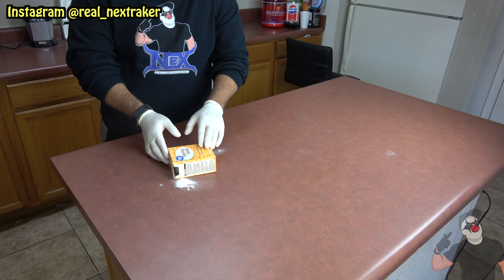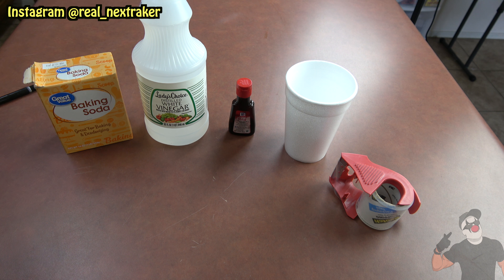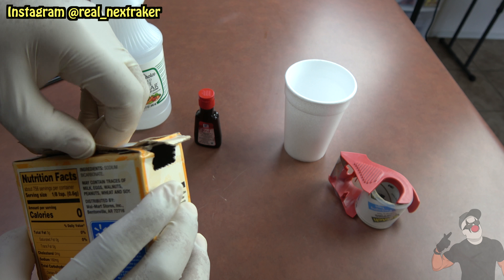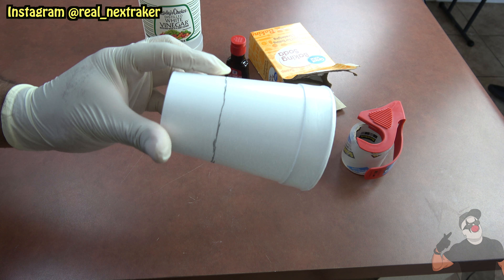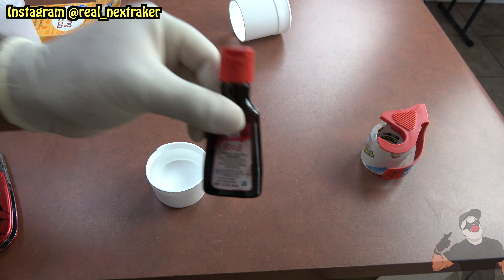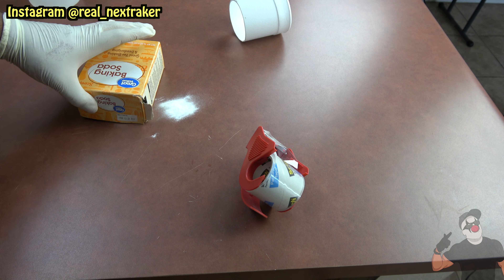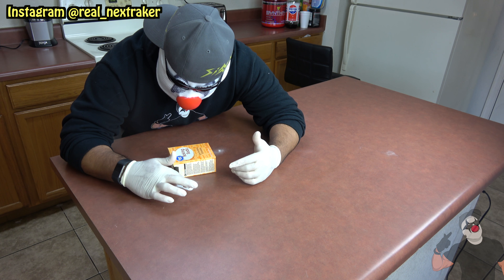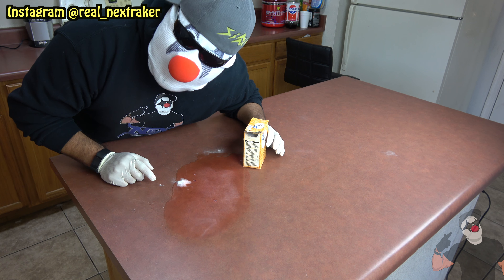Baking Soda Box Prank You Can Do Right Now On Friends and Family- HOW TO PRANK ON APRIL FOOLS' DAY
►All You need for this prank is a box of baking soda and vinegar. This is very simple to set up just follow the instructions!